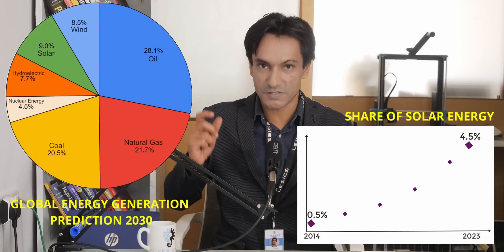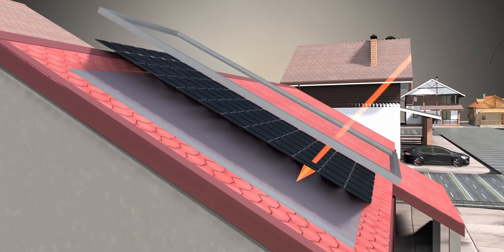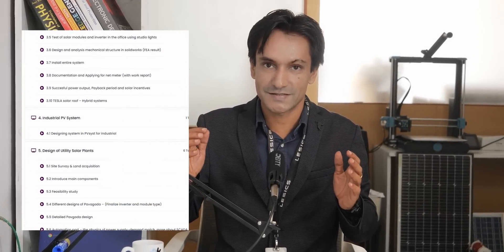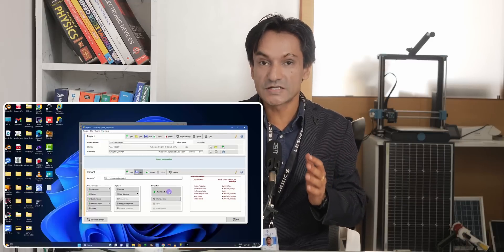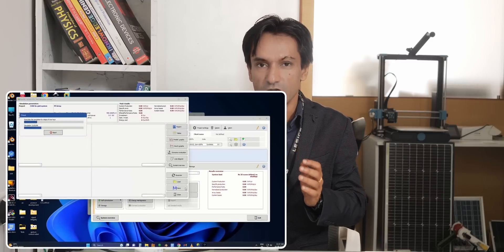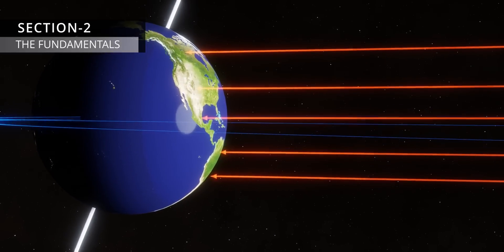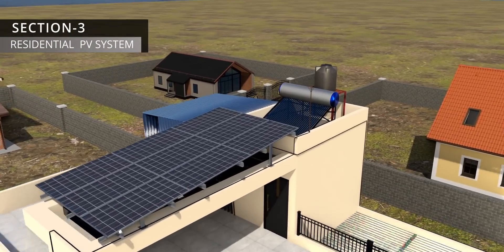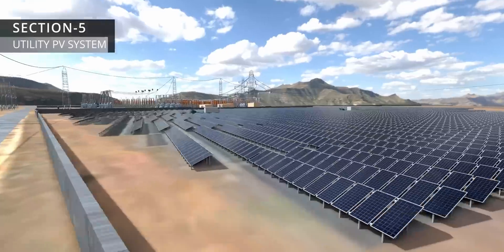Photovoltaic Power Production | A Detailed Design Course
I am sure that you will enjoy the design methodologies and practical knowledge we have shared in the course.